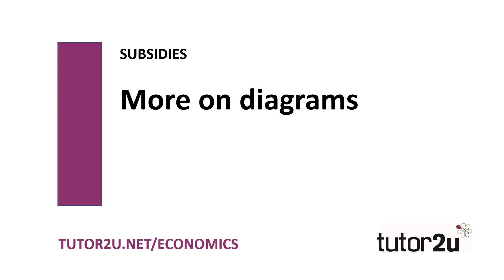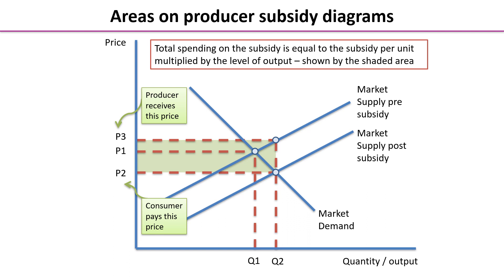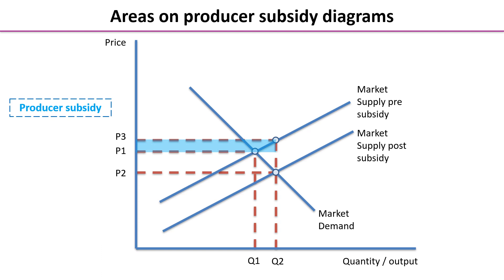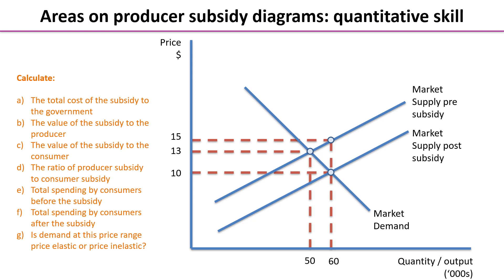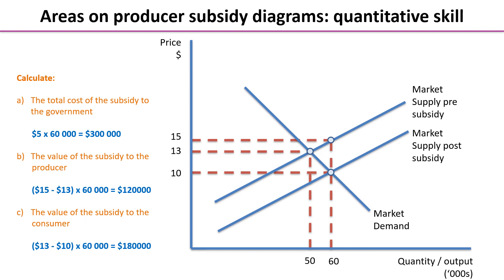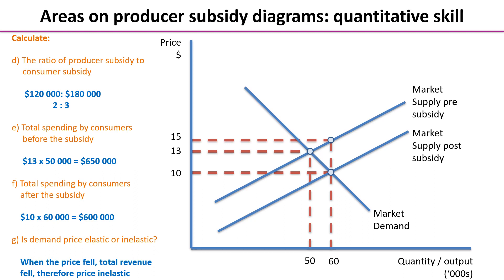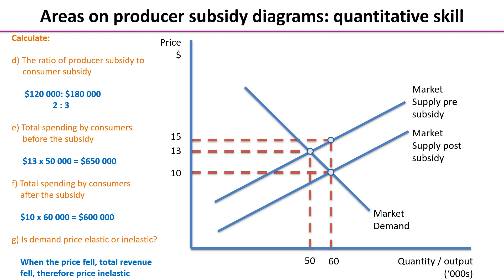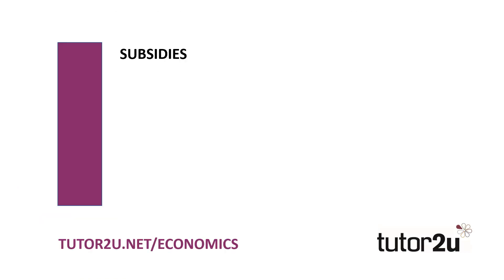Subsidies - Subsidy Diagram Advanced | Economics Revision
It can be really important in exams to be able to identify areas on diagrams as a way of strengthening both analysis and evaluation. In this video, we look at how to identify and measure areas on diagrams including total spending and the split between consumer and producer benefits from subsidies.